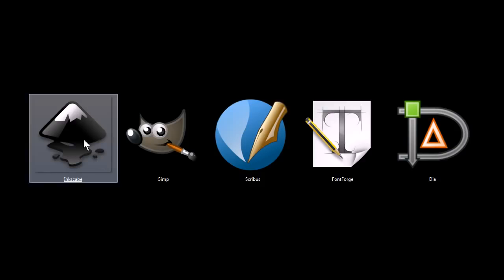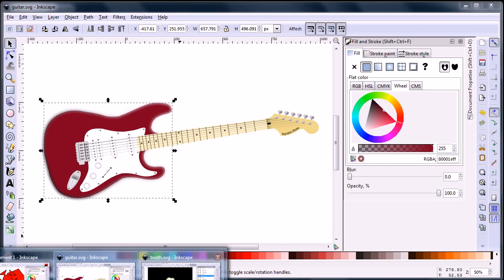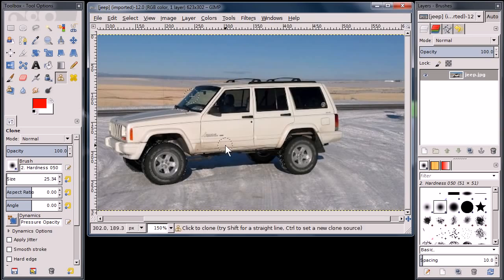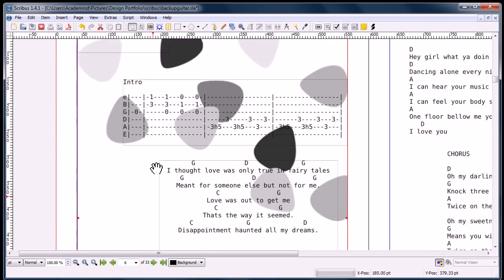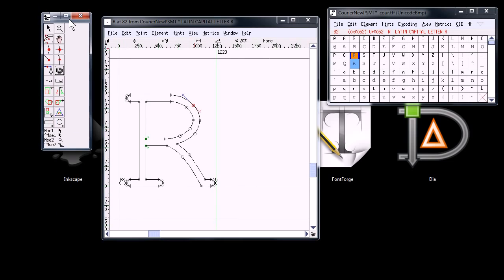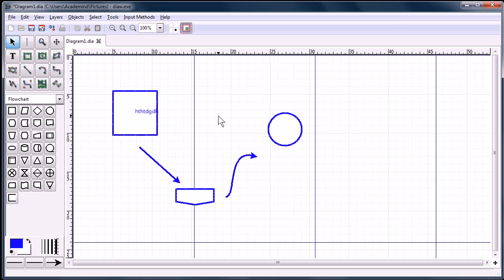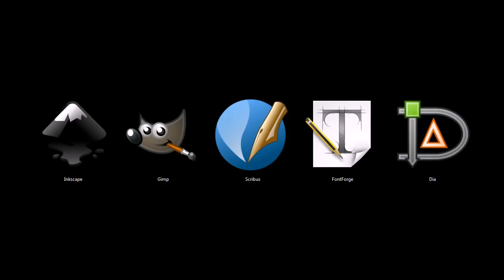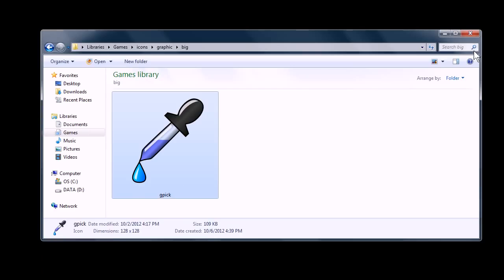Top 5 Graphic Design Programs (Open Source - Free ) logo designer vicky classic logos